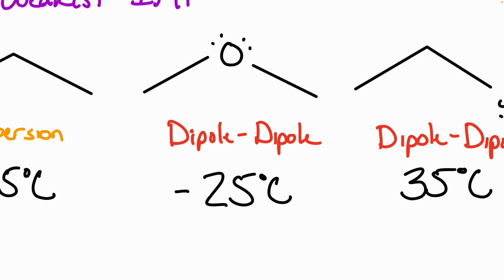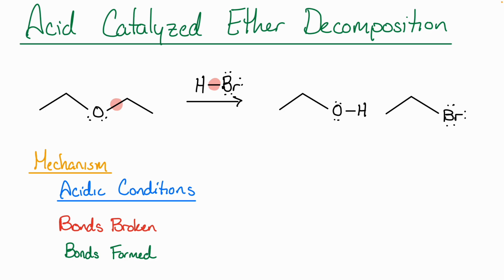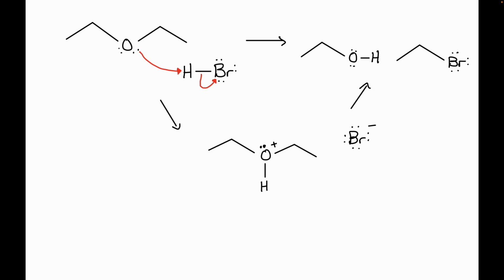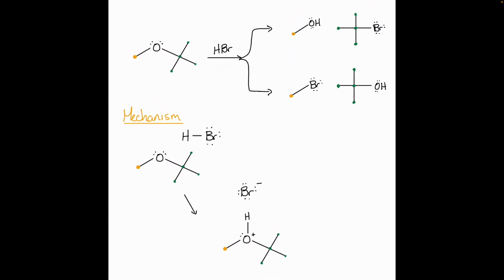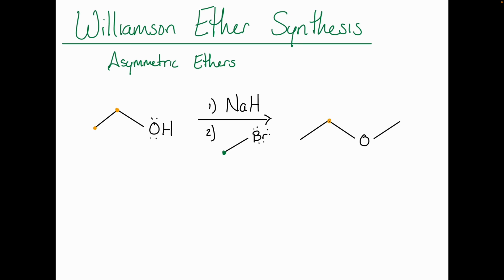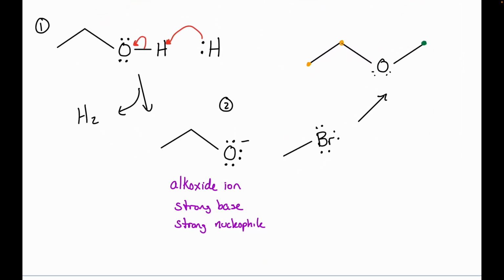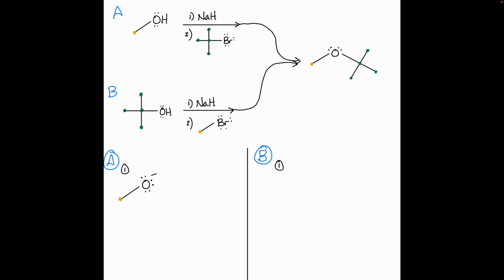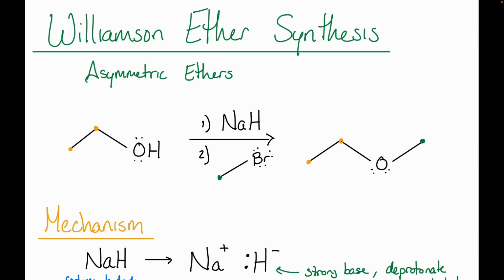Chem128BSP25 Chapter 18 Lecture 2 Ether Reactions